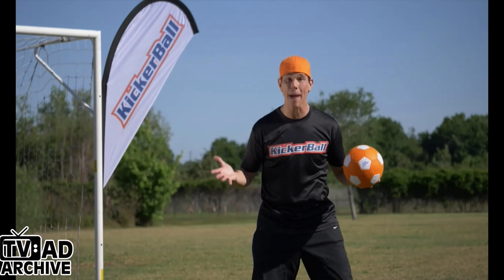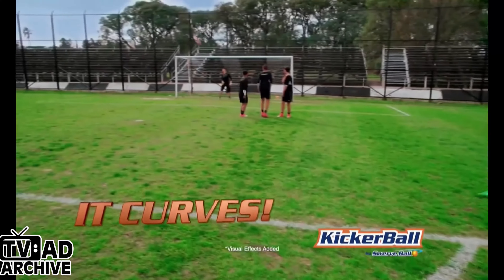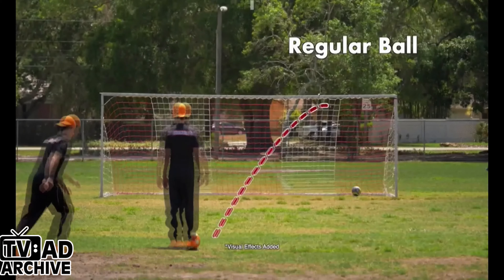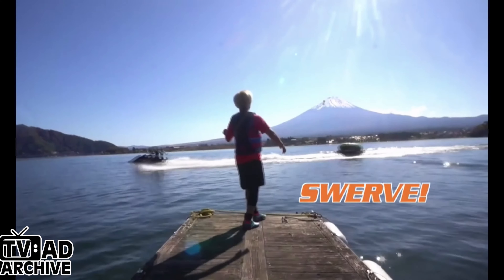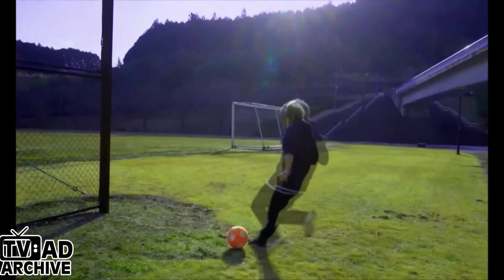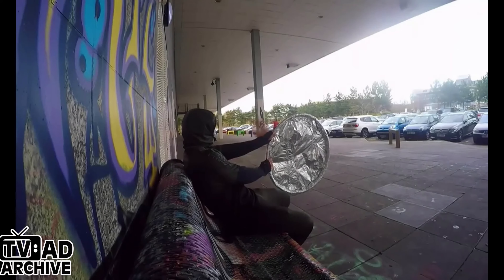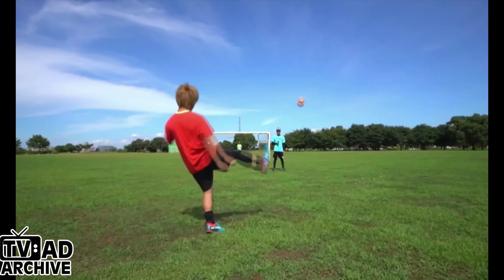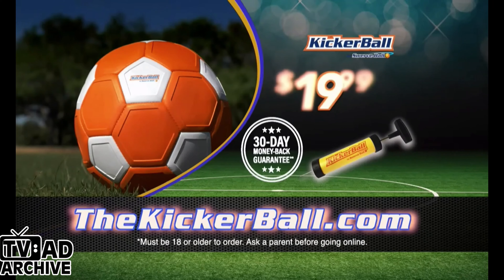Kicker Ball commercial (by Swerve Ball) 2020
This Kicker Ball commercial shows off the unique ball which makes it easier to "bend, curve, and swerve".

product link:
Kicker Ball